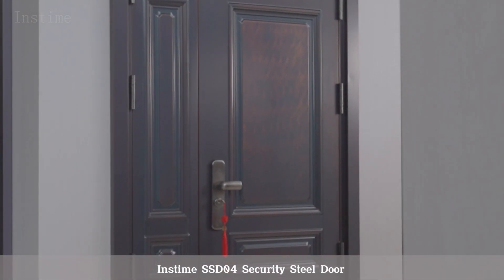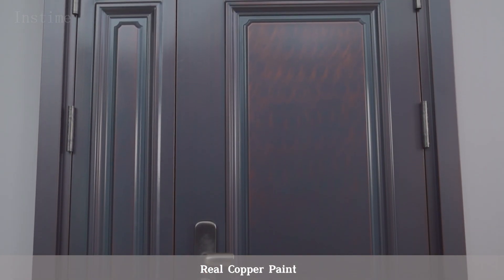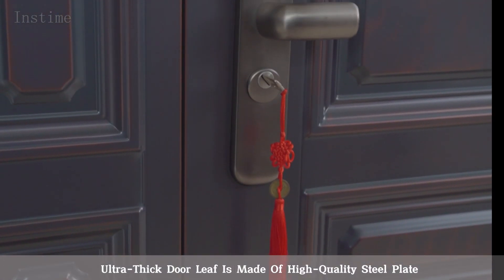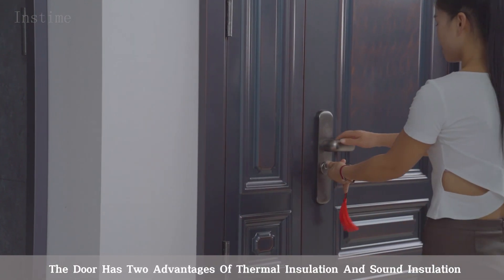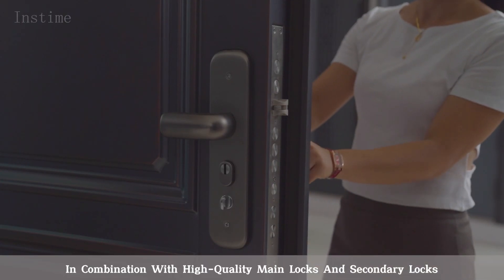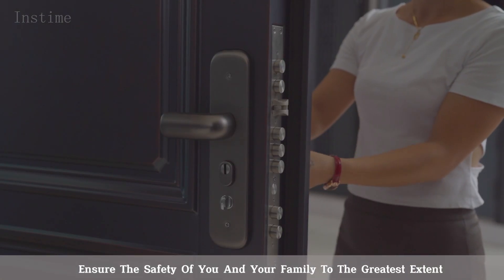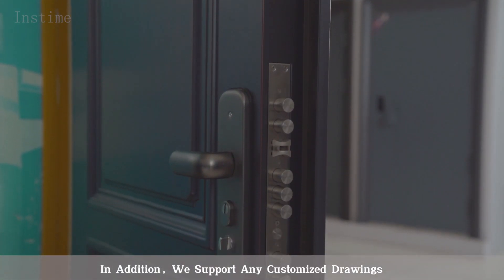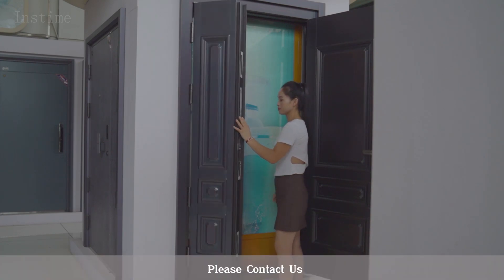【Instime】High Security Strong Double Bulletprood Security Steel Door Designs For House